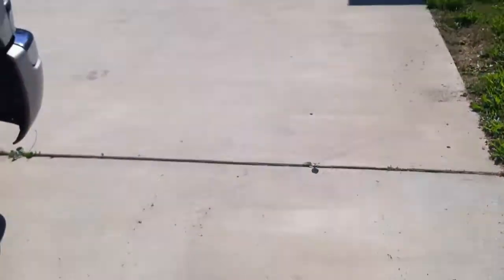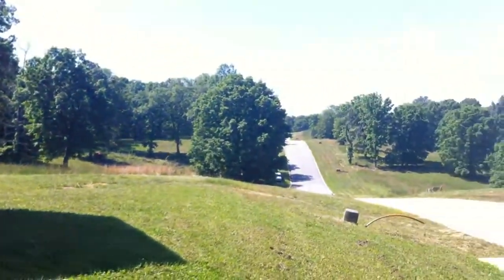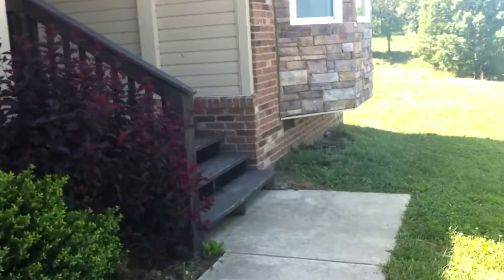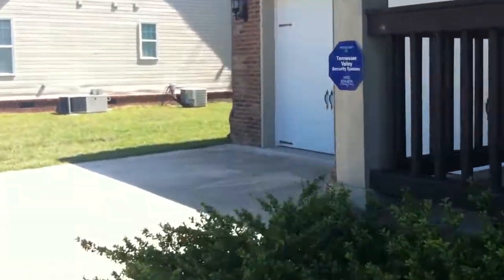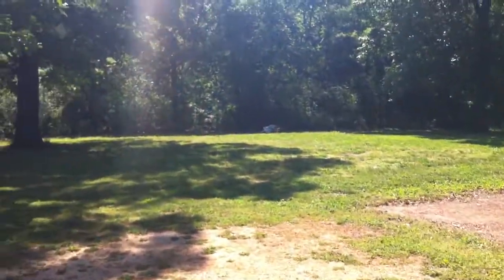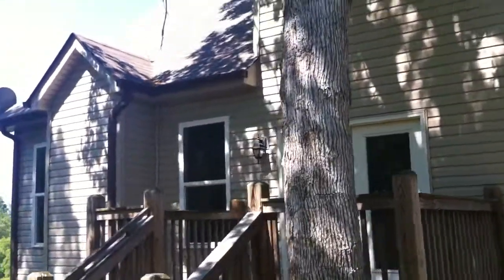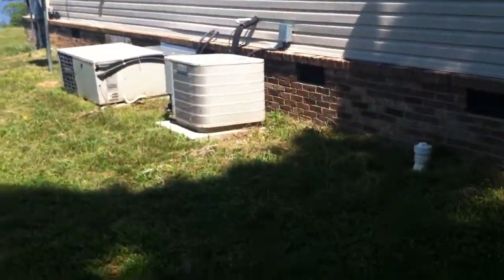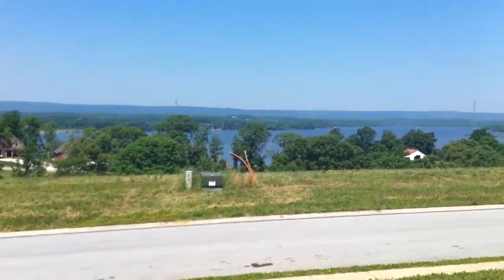6342 Stoney River Dr exterior video.MOV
6342 Stoney River Dr is a 3 bedroom 2.5 bathroom foreclosed home for sale in Harrison TN 37341